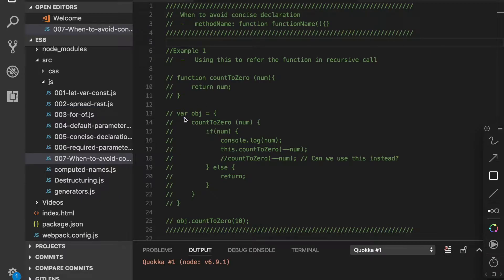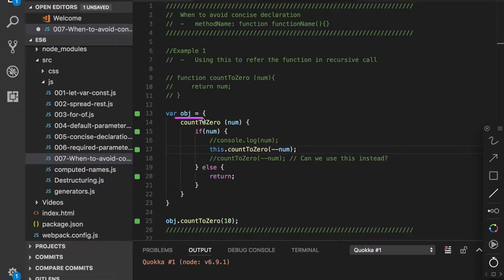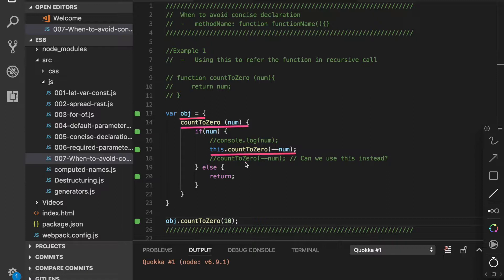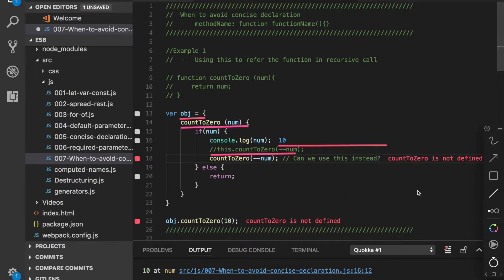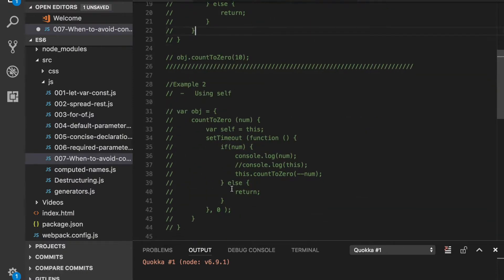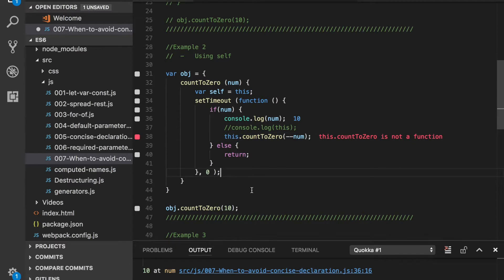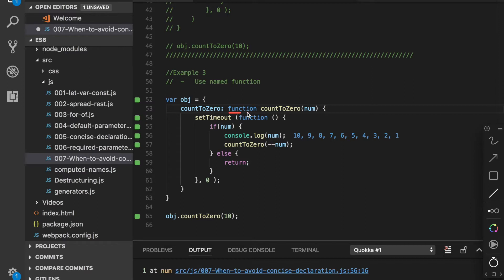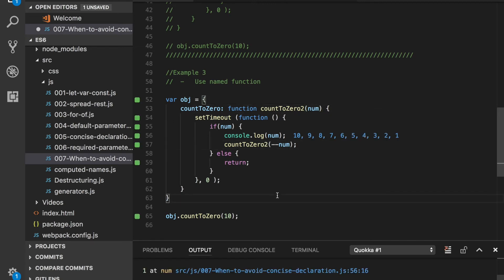JS, ES6 Tutorial - No concise declaration - learn with simple examples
JS, ES6 - when to use named functions instead of concise declarations - learn with simple examples.
In this tutorial you will see the concerns of using "this" & "self" in some scenarios. Defining the methods with named functions comes really handy in such scenarios.